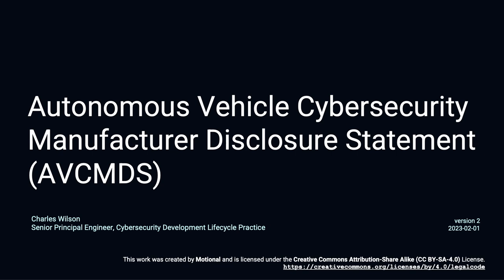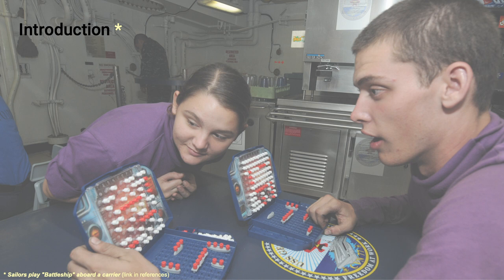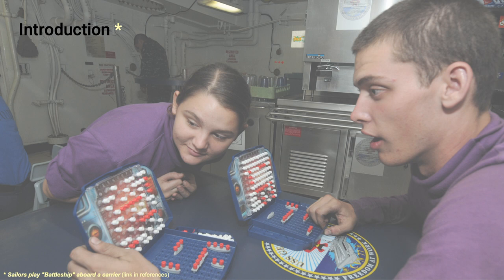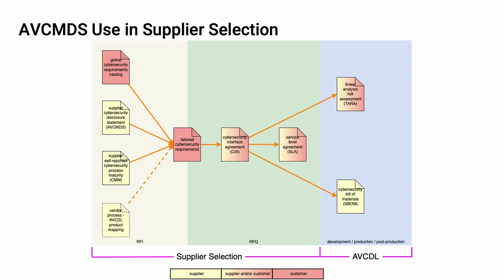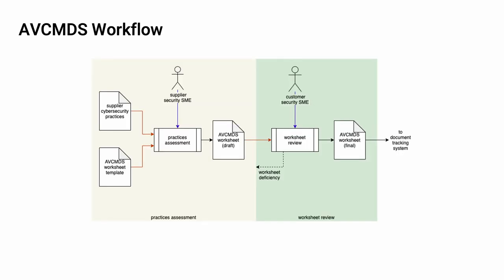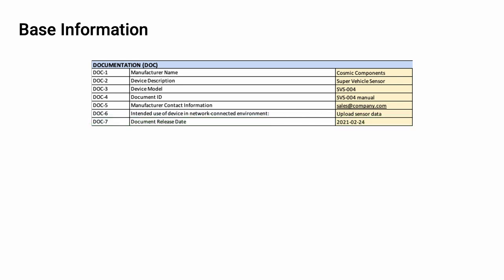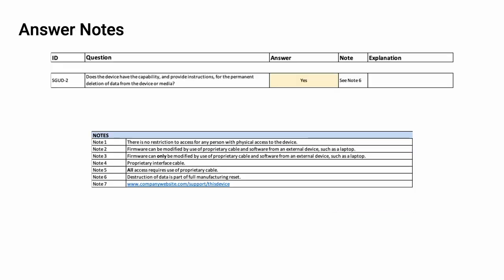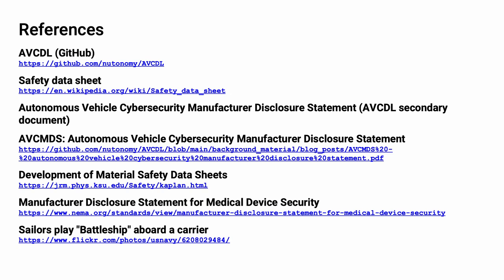AVCDL: AVCMDS (Autonomous Vehicle Cybersecurity Manufacturer Disclosure Statement)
This is the training video covering the AVCMDS (Autonomous Vehicle Cybersecurity Manufacturer Disclosure Statement) as used within the context of the AVCDL.

Chapters:

00:00 Title
00:15 Training Path
01:01 Introduction
05:49 AVCMDS Use in Supplier Selection
06:14 AVCMDS Material
06:44 AVCMDS Documentation
07:29 AVCMDS Workflow
08:34 AVCMDS Worksheet Details
09:49 Worksheet Topics
10:13 Worksheet Columns
10:36 Answer Options
11:34 As-Is Assessment
11:57 GitHub
12:22 Next Steps
13:02 References